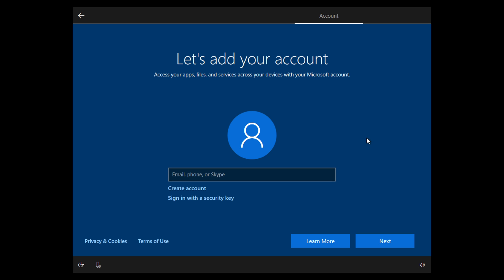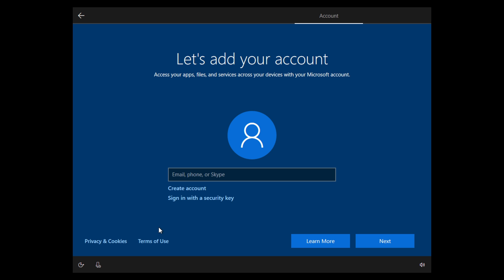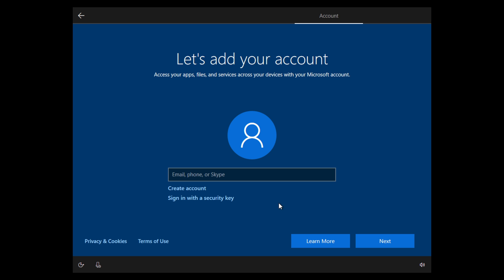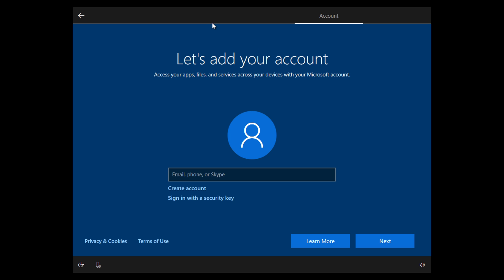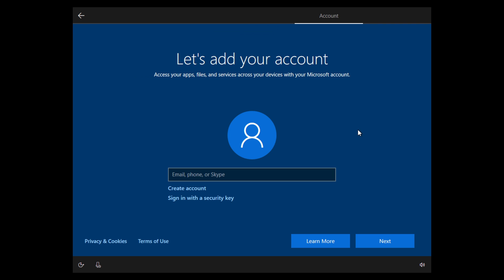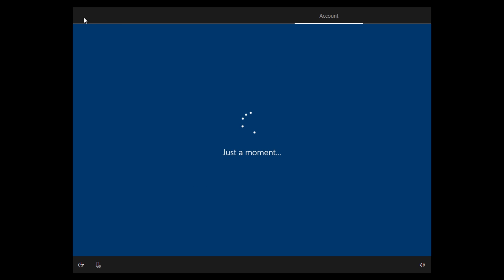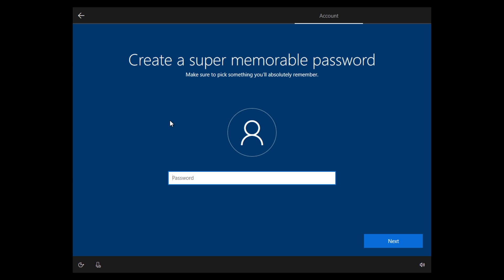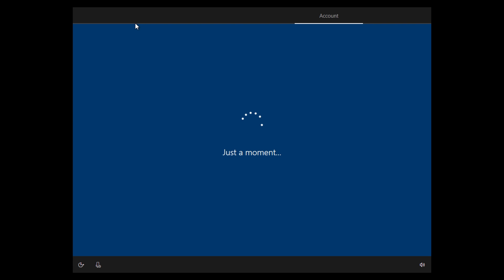How to Setup Windows 10 Without Signing into Microsoft Account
Microsoft is now requiring users to sign into or create a Microsoft account in order to setup Windows 10 Home edition. This step can easily be bypassed and a user can domain join instead. This video shows you step by step how! Hope this helps!